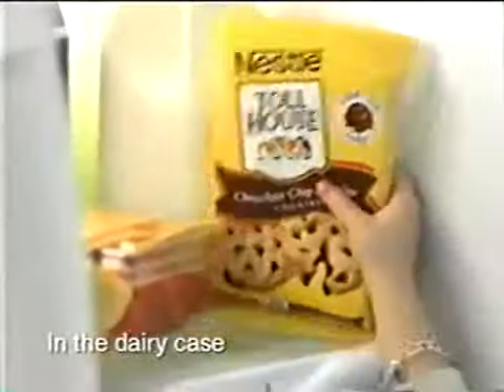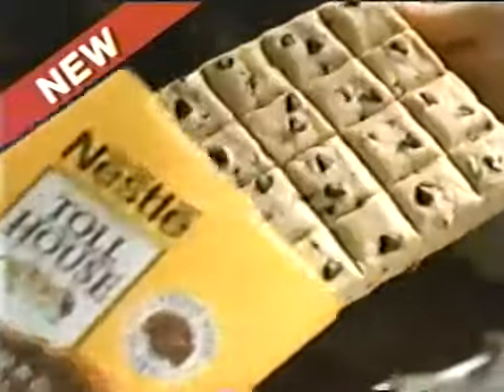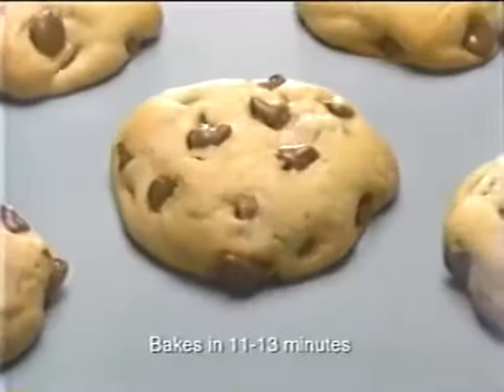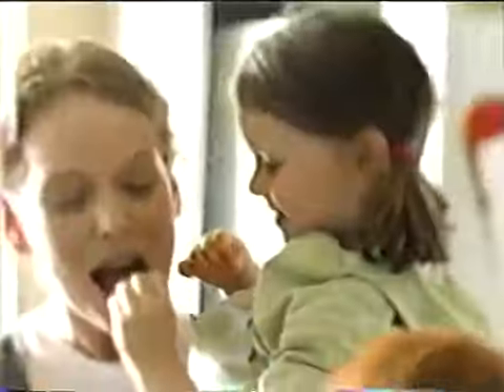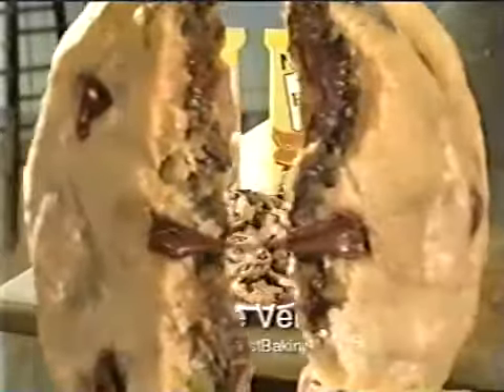Nestlé Toll House ad, 2001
Spot for the brand's new "pull-apart" chocolate chip cookie dough...bake the very best!